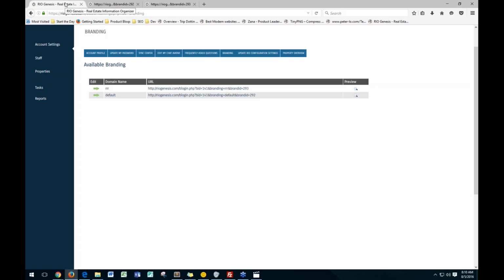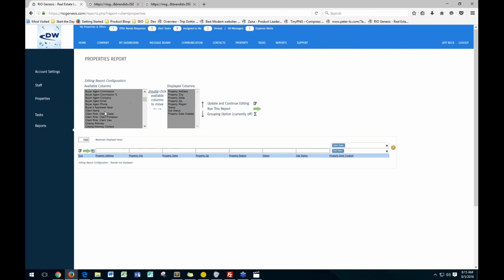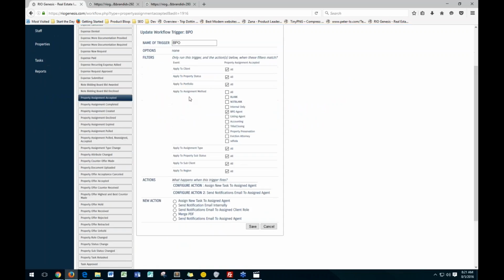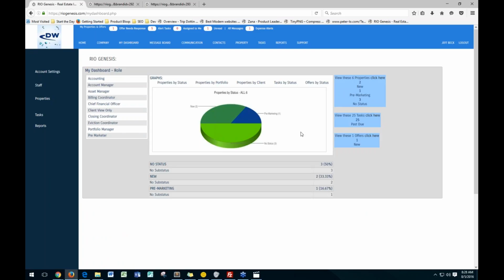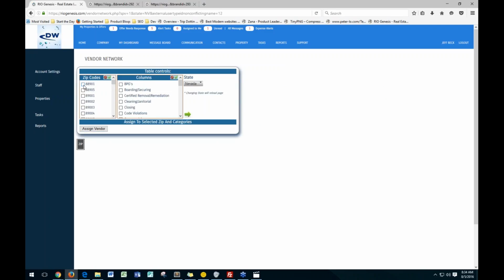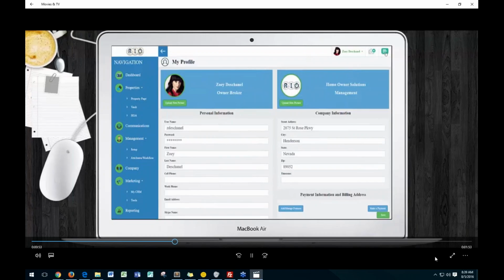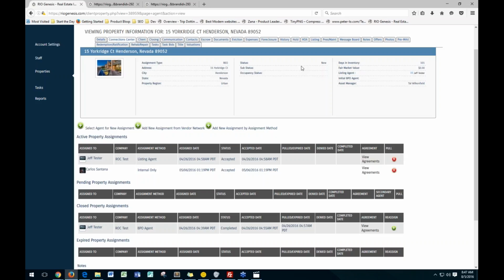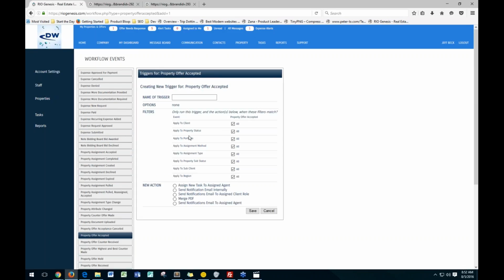2016 08 05 09 06 Investability RIO Genesis demo webinar